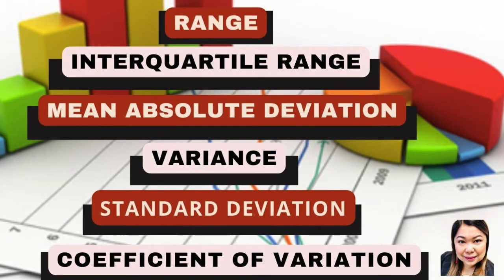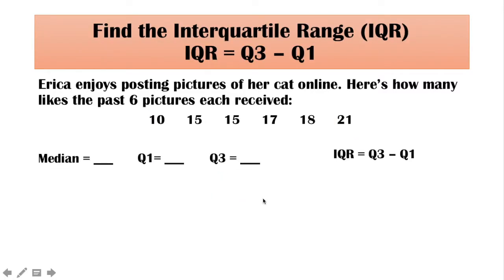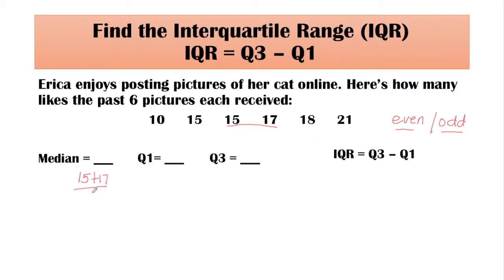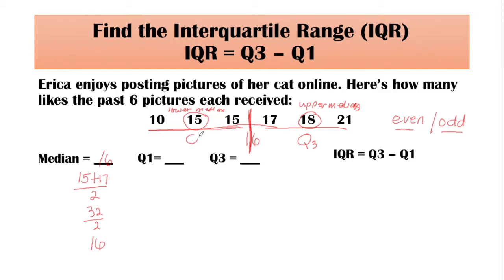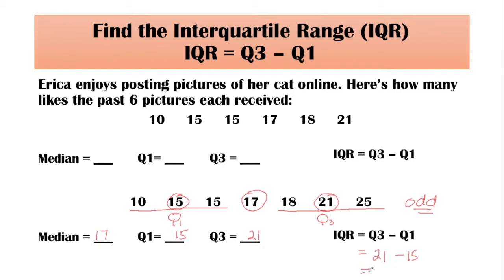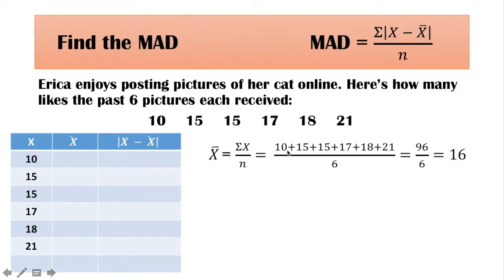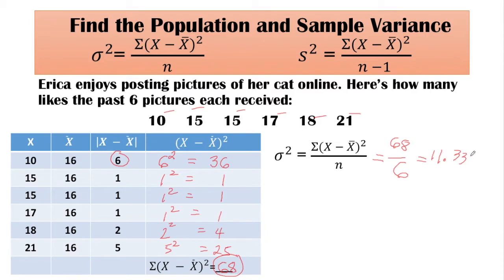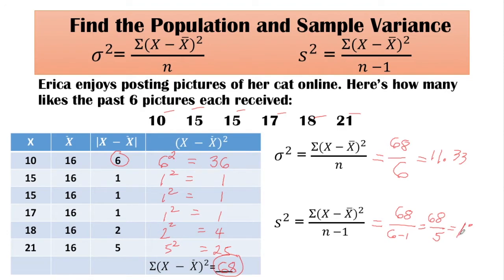How to find the Range, Interquartile Range, Mean Absolute Deviation, Variance, Standard Deviation an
This video shows a full lesson about Measures of Variability for ungrouped data. You will learn how to find the range, interquartile range both for odd and even number data set, the Mean Absolute Deviation (MAD), Variance, Standard Deviation and Coefficient of Variation (Population and Sample) for ungrouped data.